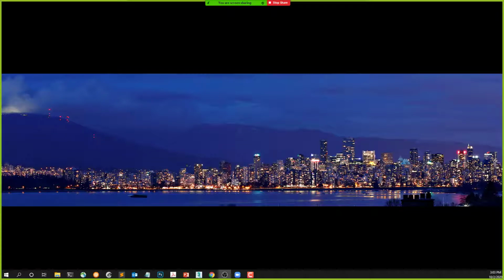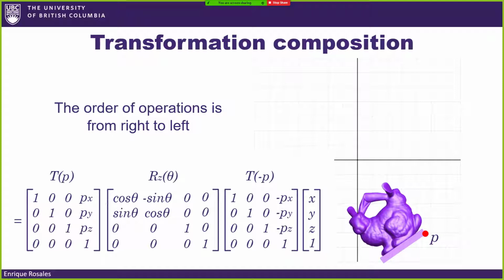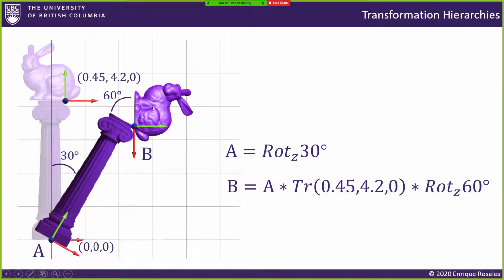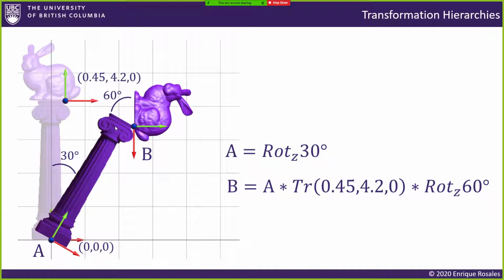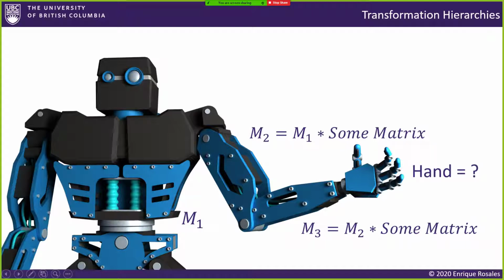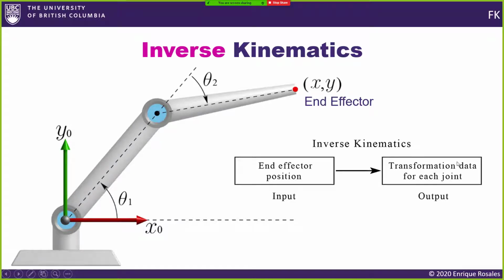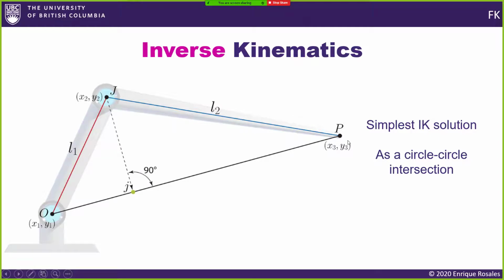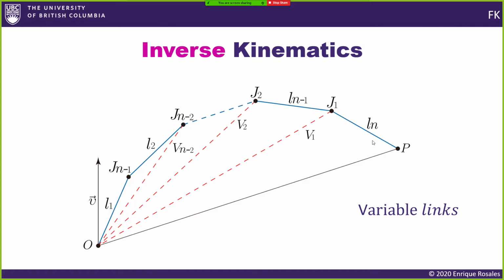11 Forward and Inverse Kinematics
Lecture 11 Forward and Inverse Kinematics